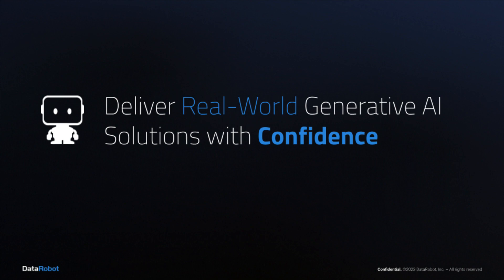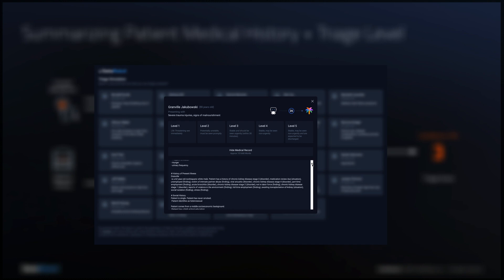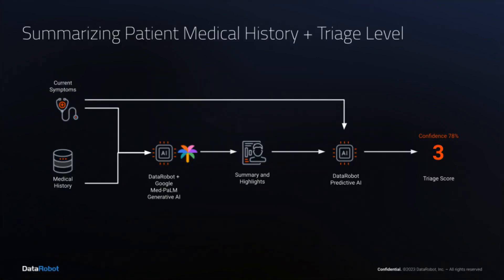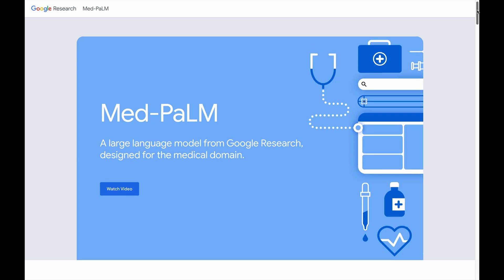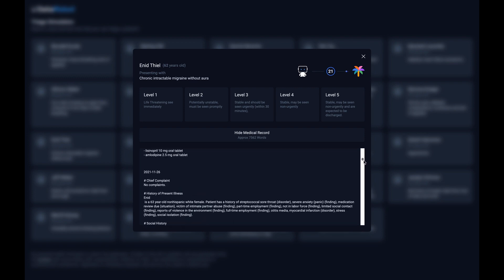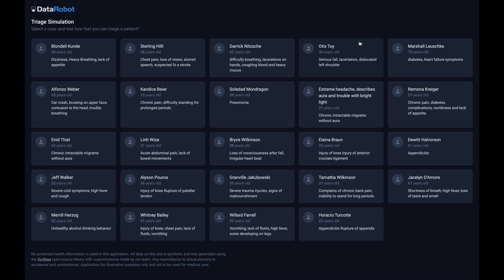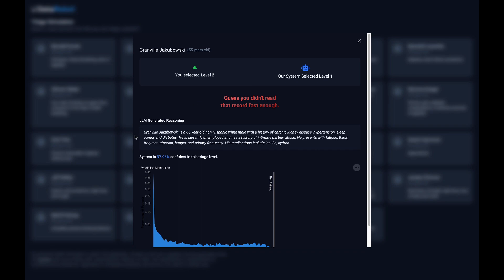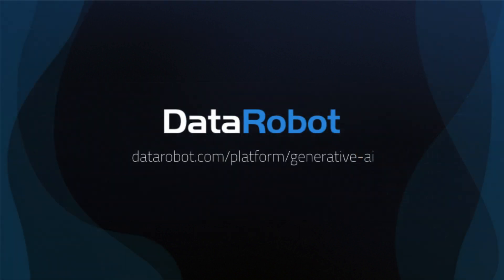Summarizing Patient Medical History + Triage | DataRobot Generative AI Use Case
Healthcare providers can use a joint Generative and Predictive AI solution from DataRobot to summarize length patient medical records and assign a triage level in an urgent care or emergency setting. This solution uses the Med-PaLM 2 language model from Google to summarize a long record of visits, tests and comments and highlight the most pertinent details and a regression model from DataRobot to assign the triage level.

Content:
DataRobot allows you to deliver real-world Generative AI solutions with confidence. Today's highlighted solution is summarizing patient medical history and assigning a triage level. This would be used in an emergency room or an urgent care setting.

This diagram shows how current symptoms plus a long medical history can be passed to a generative model to produce a summary with highlights. Most electronic medical records store information in reverse chronological order. This is a problem if a comment or a diagnosis lower down on the page is actually the most important. It's hugely valuable for an AI system to summarize a long record of visits, tests, and comments and highlight the most pertinent details.

The current symptoms plus the pertinent history can then be passed to a Predictive AI to assign a preliminary triage level and confidence score for the medical staff to review. All of this can happen in under 30 seconds - much faster than a person can read a medical record and fast enough to save a life.

The demonstration that follows uses Med-PaLM from Google for the generative component. Med-PaLM is a large language model specifically designed to provide high quality answers to medical questions. In this simulation we imagine a waiting room with many patients each with a particular emergent issue. Clicking into one patient we see that their entire medical record is accessible, but how do we combine their present condition with all of their historical information and assign a triage level? This simulation allows you to race against the AI. Warning the AI returns its summary and triage in about 30 seconds.

It's an excellent example of combining a generative model that is specific to the medical domain with a predictive model to operate alongside humans in an urgent care or emergency setting. It has the potential to improve quality of care for patients by surfacing relevant details that may be lower down in their medical record and it has the potential to allow providers to spend more time on patient care rather than reading and examining records.

With a platform approach you can confidently build valuable and safe Generative AI applications at enterprise scale. At DataRobot our open, extensible platform helps you build quickly and operate securely to bring your Generative AI solutions to life.